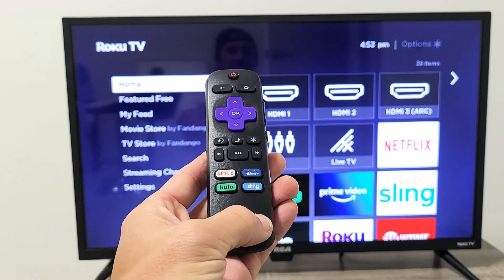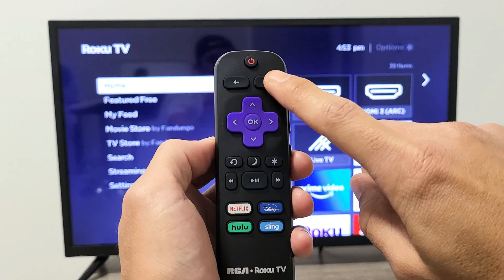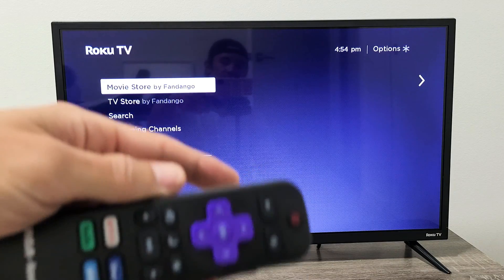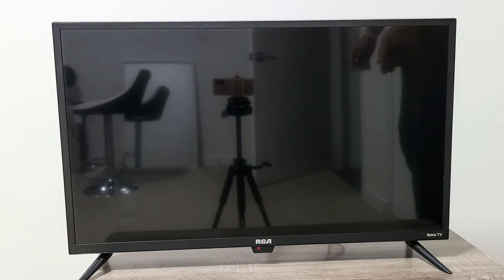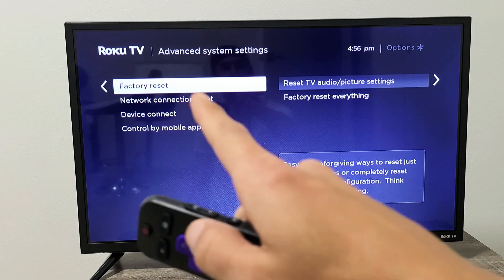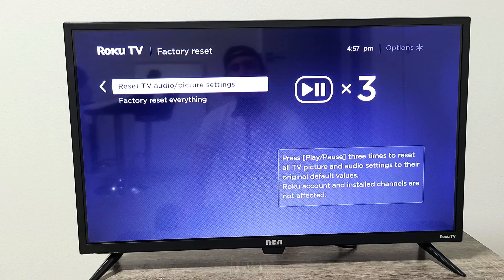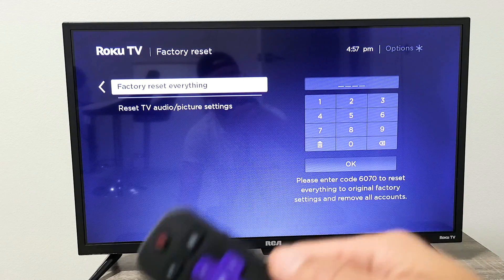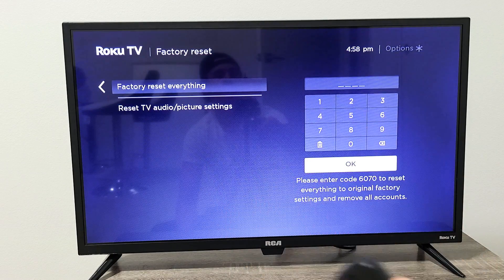RCA Roku TV: Black Screen or Flickering Black Screen or No Picture (FIXED!)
I show you how to fix an RCA Roku TV (smart TV) that when watching a show or movie it has a black screen, no picture or flickering or blinking black screen but you can still hear the audio sound. I give you a couple easy fixes here.
You may experience this on the whole TV itself or while watching apps like youtube, netflix, hulu, vue, sling, espn, showtime, disney+, amazon prime video, etc. Hope this helps.
RCA Roku TV